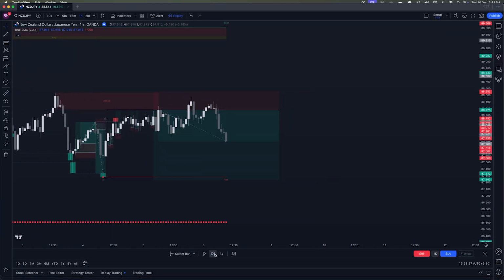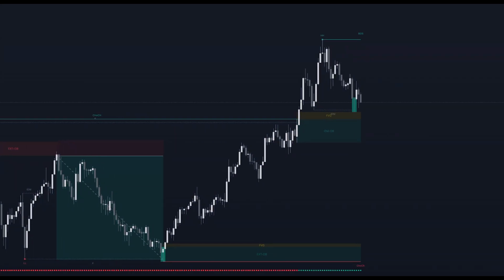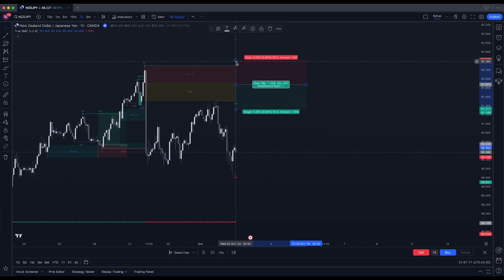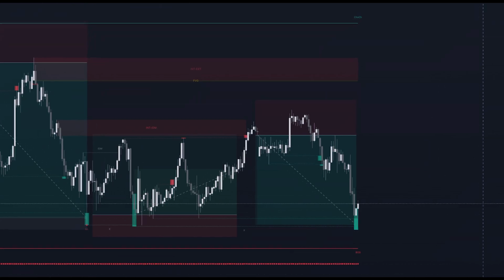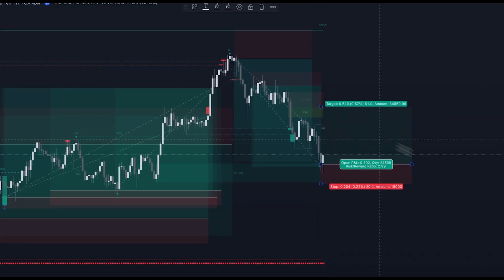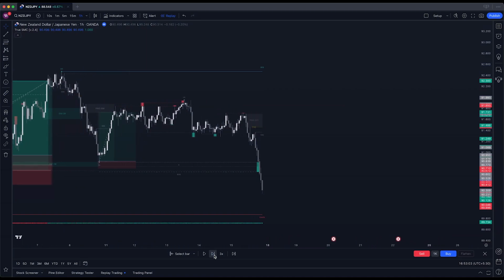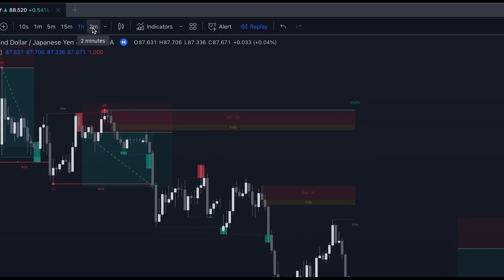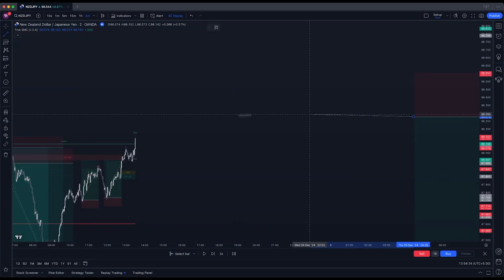The only TradingView Indicator Hit 91% Wins — Here's 3 Months of Proof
See how True SMC, the ultimate Smart Money Concepts (SMC) trading indicator, performs in a 3-month backtest. Designed for traders seeking institutional-grade precision, True SMC identifies high-probability setups and simplifies your trading process.

In this video, we demonstrate its accuracy, ease of use, and the potential to transform your trading strategy. Whether you're new to trading or a seasoned pro, True SMC is the tool you need to unlock consistent results